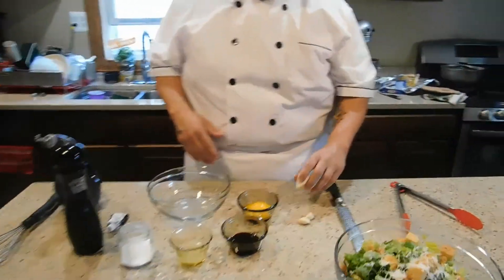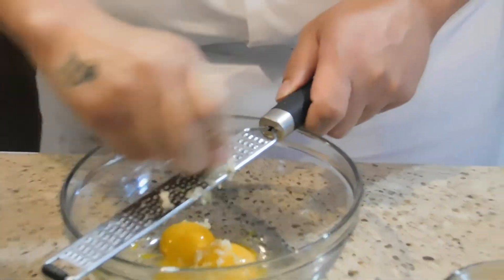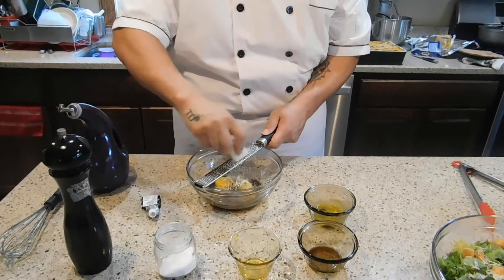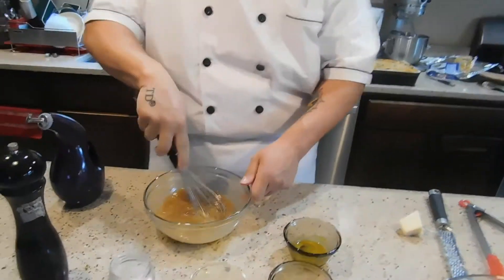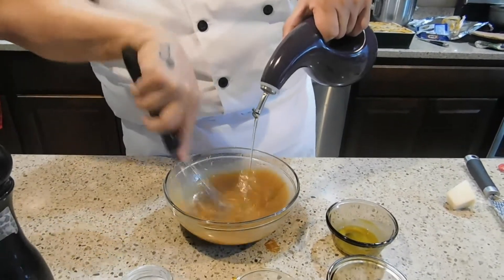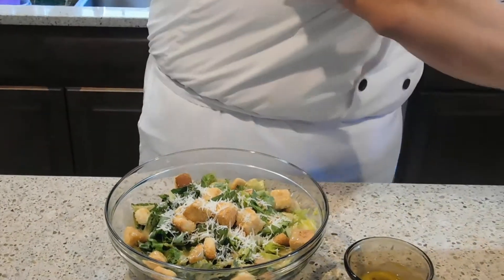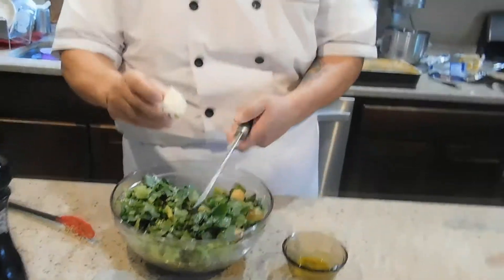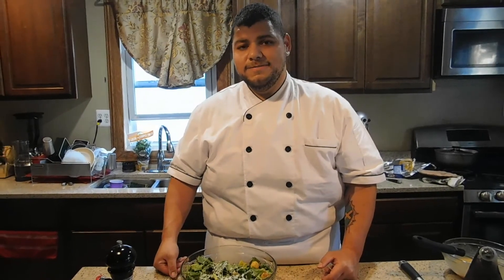Classic Caesar salad recipe with Chef Thomas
I show you how to make a classic caesar salad using a tableside style caesar dressing.